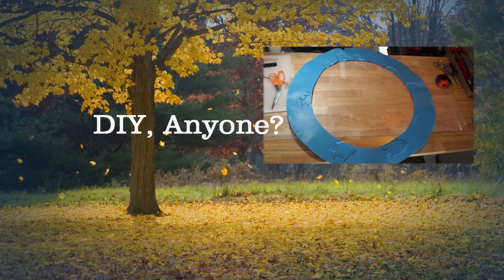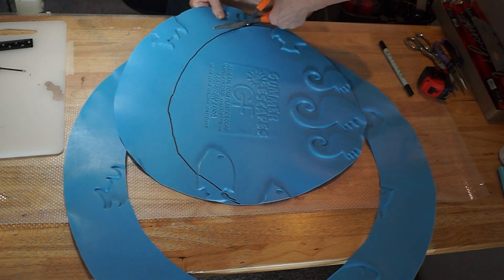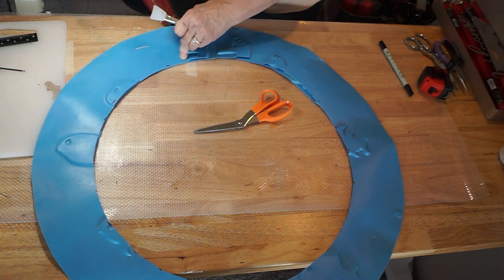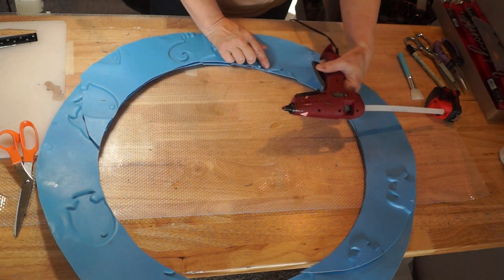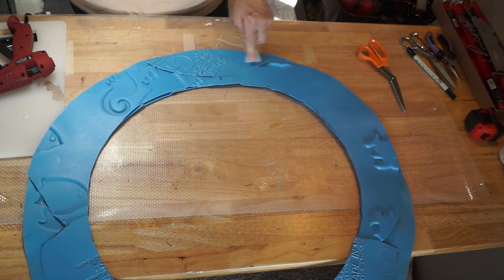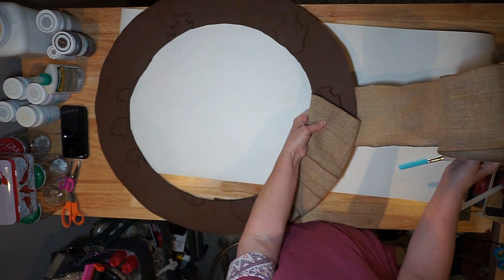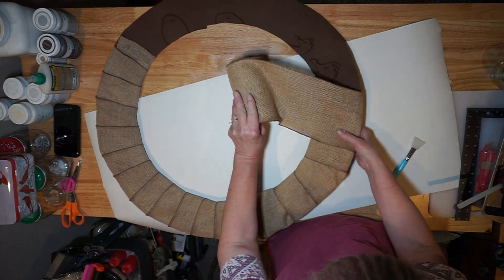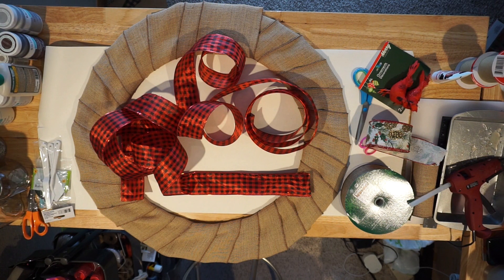Sunday Funday Challenge - Trash to Treasure - Christmas Wreath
Hello and Welcome back - This video is for the Sunday Funday Challenge with Deco Easy (Janny and Dyanne) co-hosted by Ginger Chick Rehab (Yvonne).
This is the third and final part of an old leaky Baby Pool that was heading to the landfill. I use the bottom of the pool and make the form of a wreath. Covering the pool with a burlap ribbon found at Roller Auction and decorate it with Dollar Tree decorations!
I have some UNREAL Christmas Crafts heading your way that you won’t want to miss.
  Thanks again for the opportunity to participate in the Sunday Funday Challenge!

  DIY, Anyone? ANYONE? – Jen Buehler

sundayfundaychallenge Trash to Treasure#DIY, Anyone?

Here are the links to the other projects from this same leaky Baby Pool. Enjoy